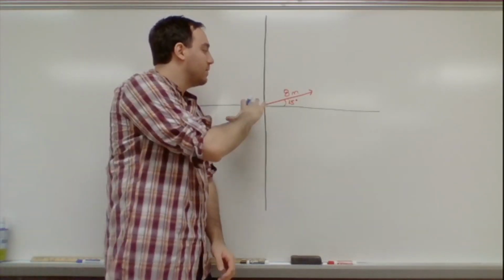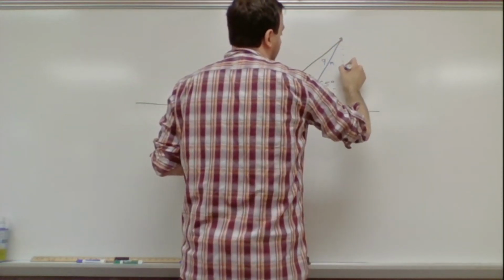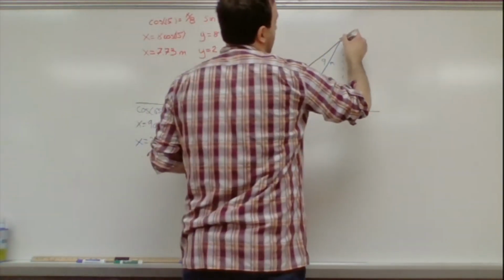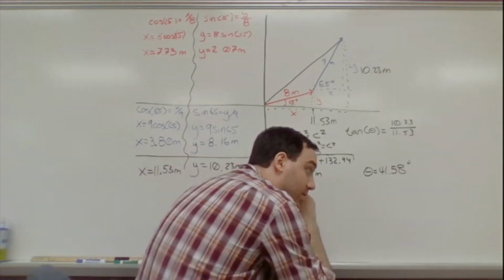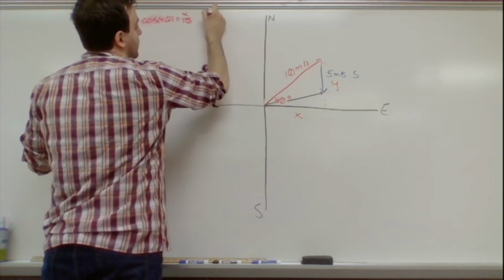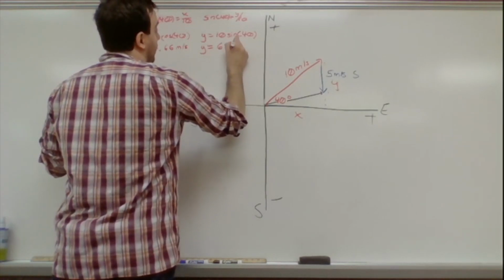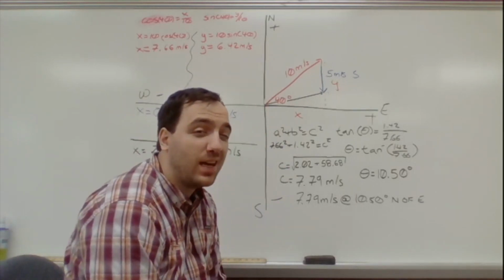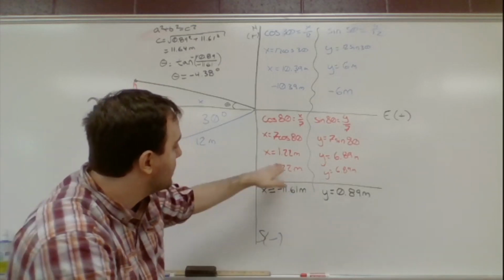2.4 Adding Vectors Part 2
A second video on adding vectors